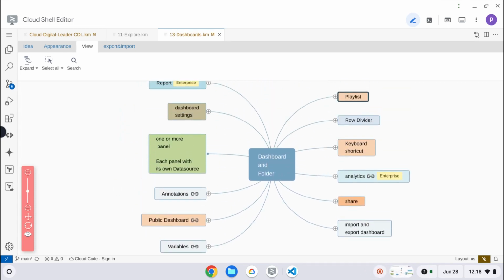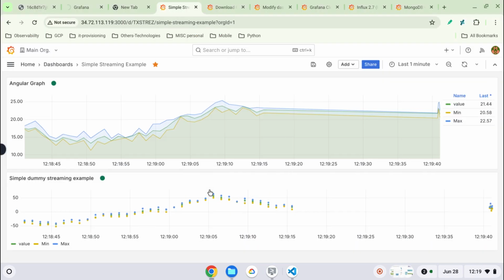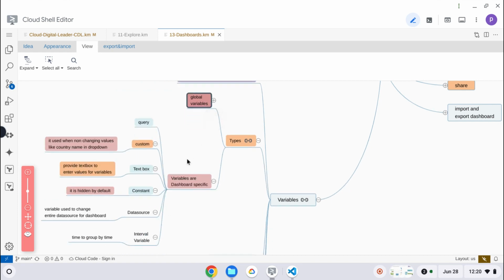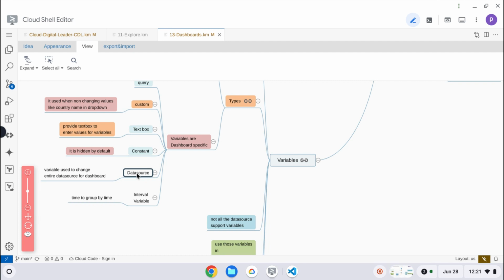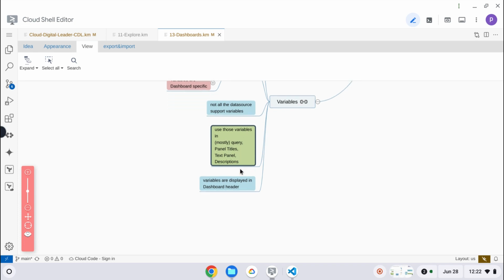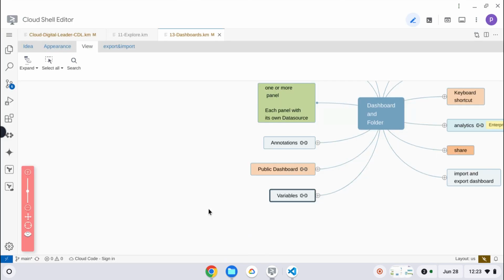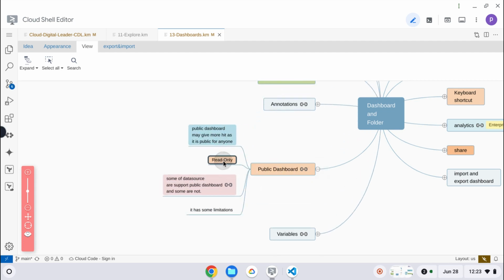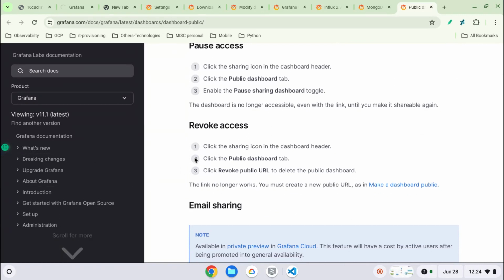21 Dashboards in Grafana Part2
Dashboards features